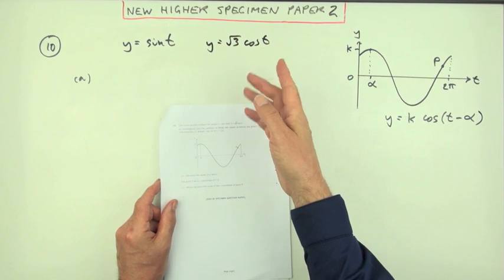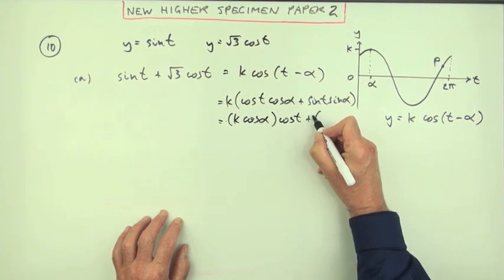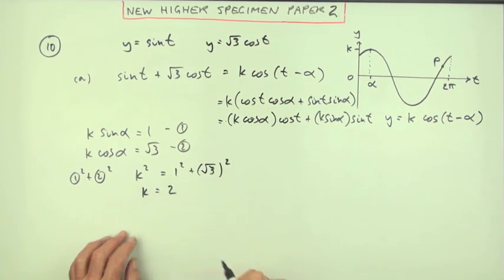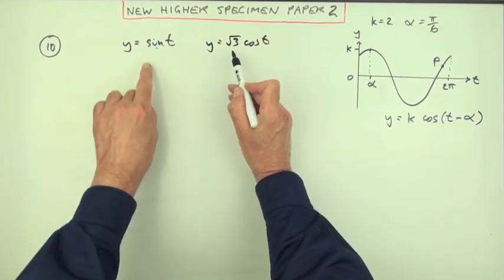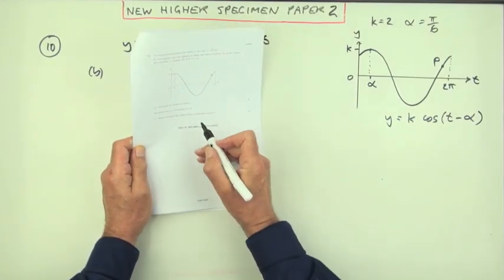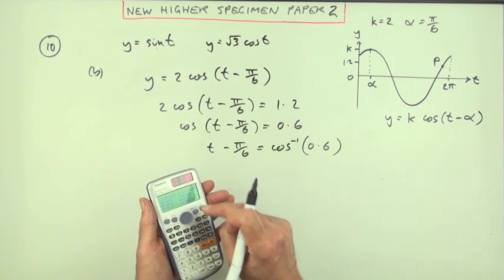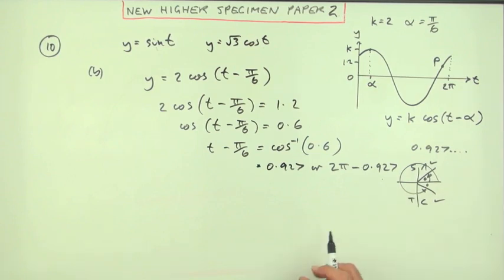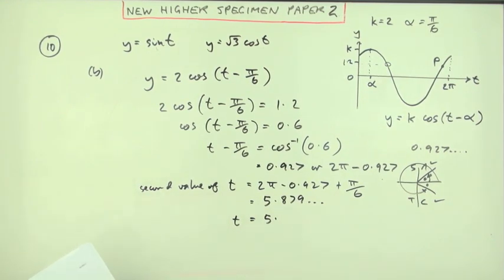specimen SQA New Higher Maths: paper 2 no.10 Wave function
Adding two waves to produce a single wave.
Finding the coordinares of a point on the resulting wave.

Plus a note on using phasors to find the resultant wave.